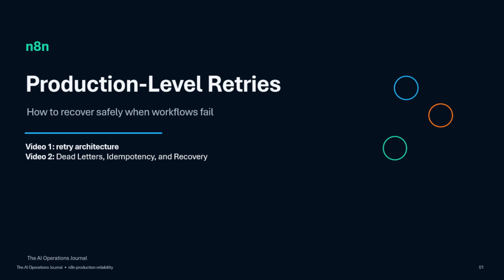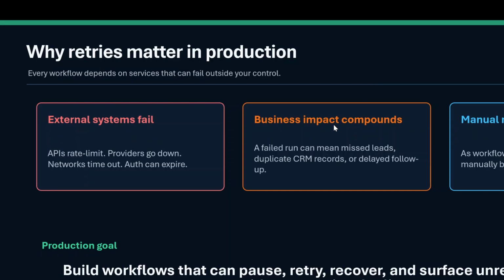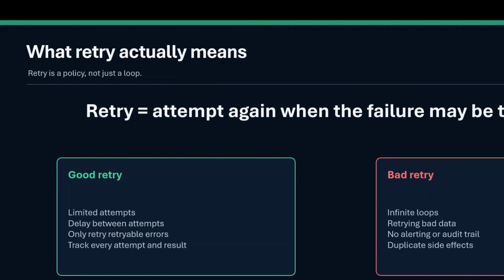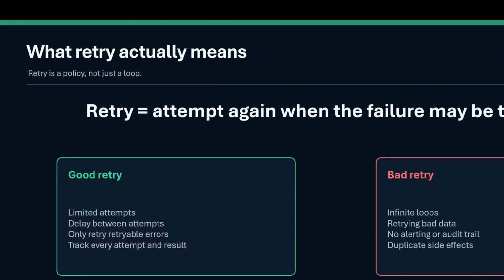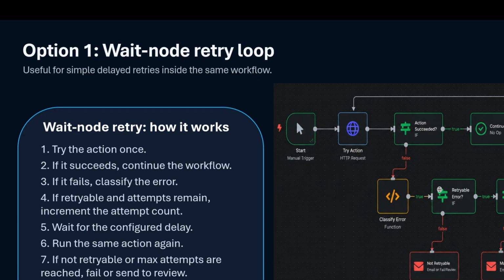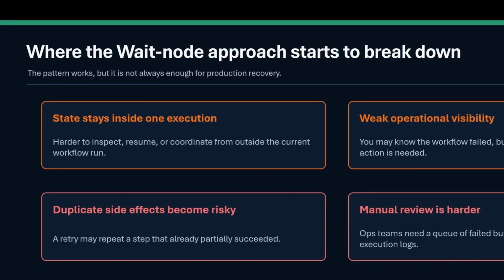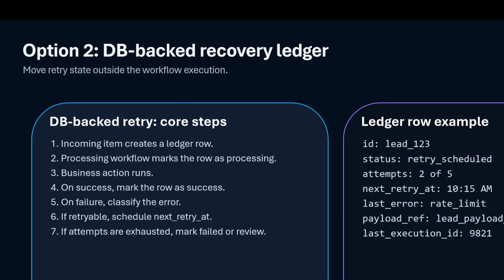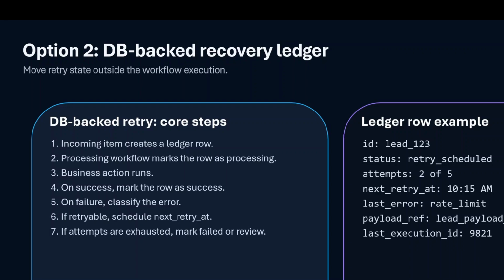Production Level Retries In N8N: What Beginners Get Wrong | Part 1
In this video, we begin a practical series on building production-level retry mechanisms in n8n.

You’ll learn what retry logic is, why it matters, which failures should be retried, and what techniques to use to make automations more reliable.
This is the kind of reliability thinking that separates workflows that simply work during testing from systems that can recover when something goes wrong.

Quick correction
During the introduction, I mentioned that this would be a two-part series. Because the original presentation became much more detailed than expected, it has now been divided into three to four shorter videos.
Watch the next videos in the series for the continuation.